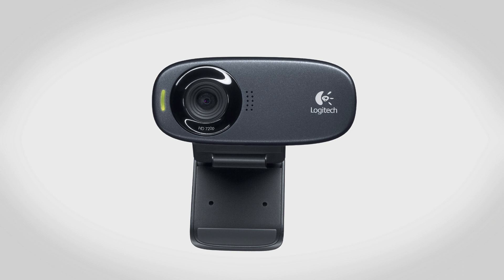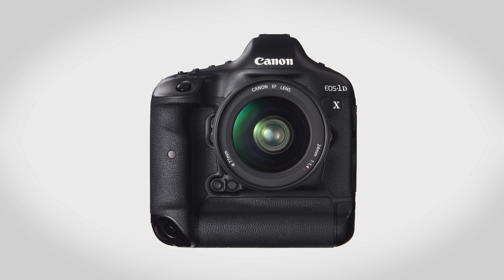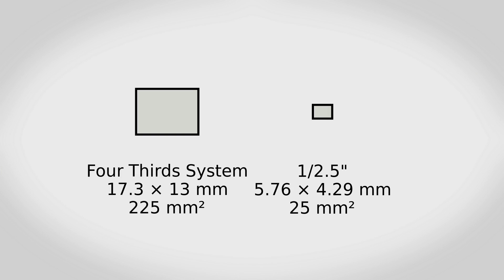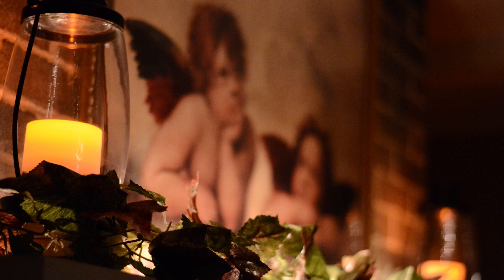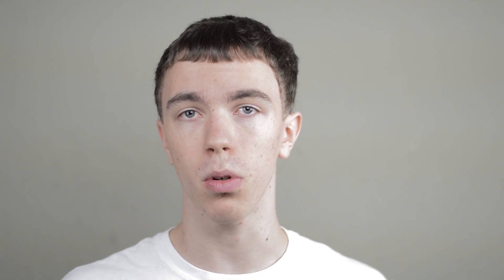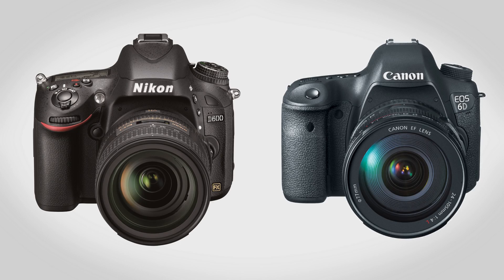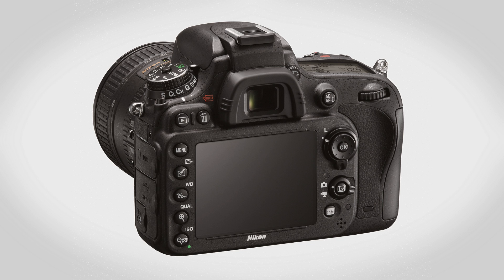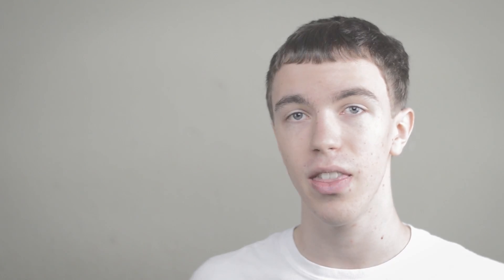Nikon D600 & Canon 6D - What is Full Frame Anyway?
In this video I go over the new Nikon D600 and Canon 6D and talk a bit about what exactly a full frame camera is. The Nikon D600 has a 24 megapixel sensor, 1080p video with uncompressed HDMI out and is available September 18th for $2099. The Canon 6D sports a 20.2 megapixel full frame sensor with Wi-Fi and GPS built-in for $2099 available in October.